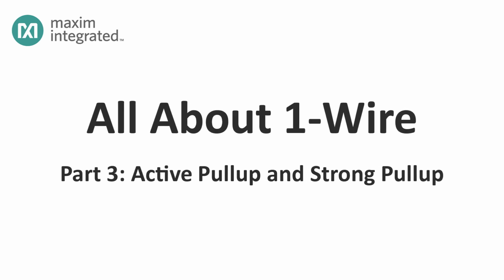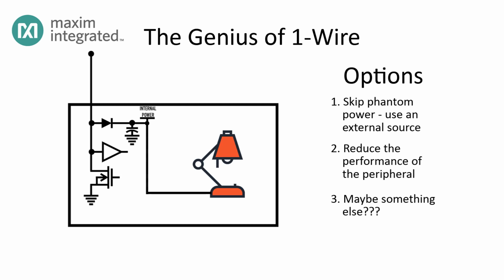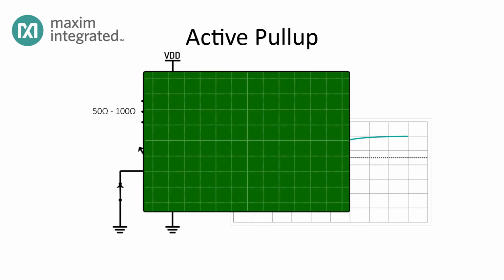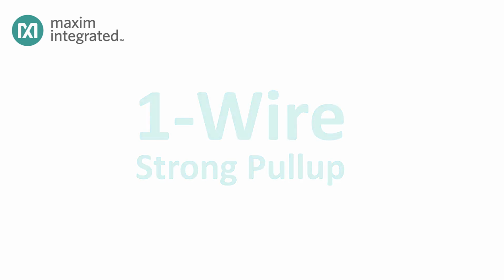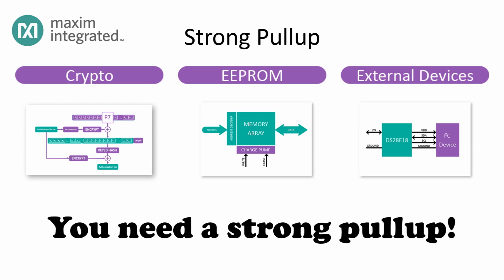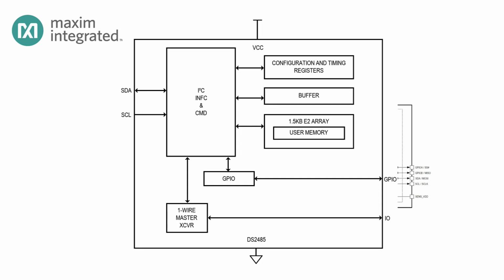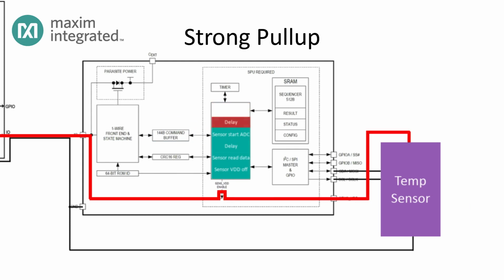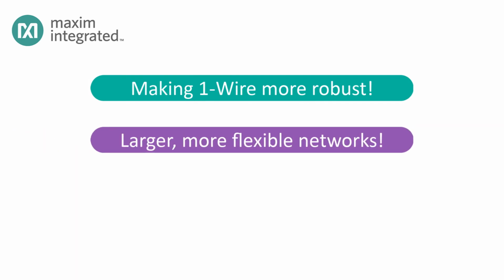1-Wire® Technology Overview - Part 3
This is part 3 of a series of three videos explaining 1-wire technology where bidirectional data transmission, device discovery, device power and unique addressing are implemented by using just a single wire.